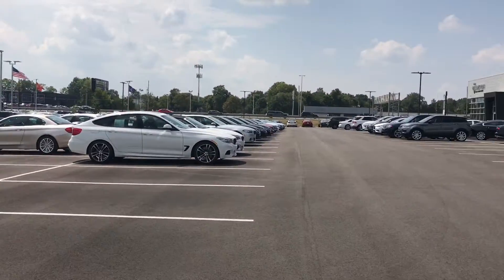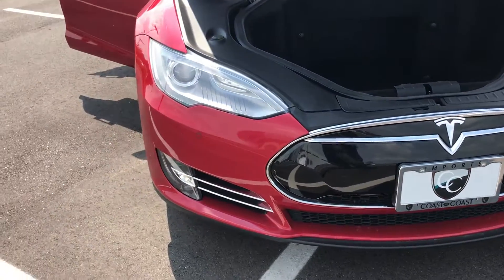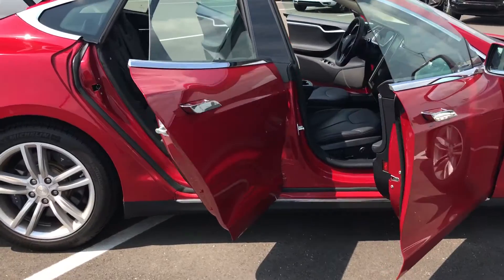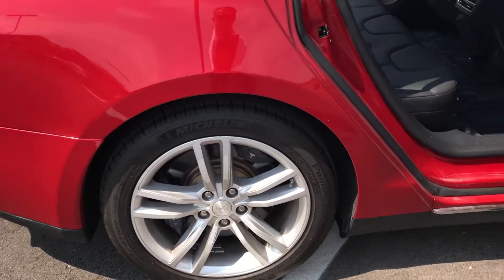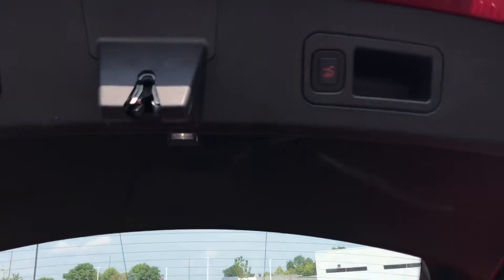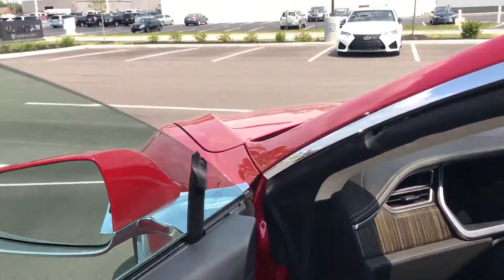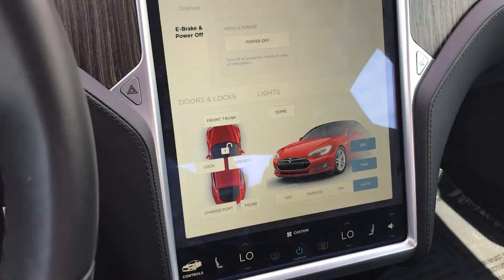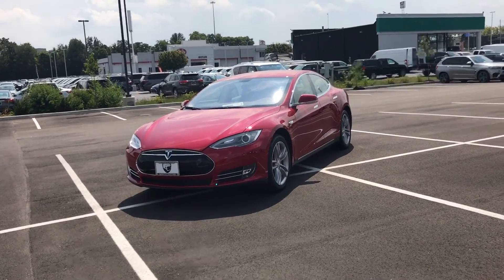2013 Tessa Model S P85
The Collection by Coast to Coast Imports